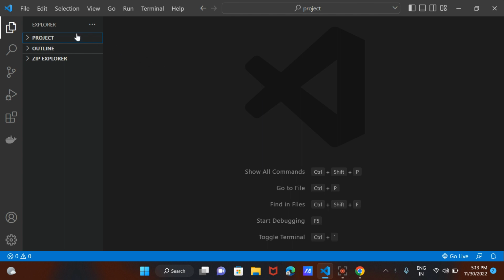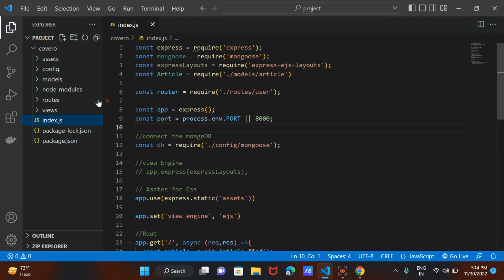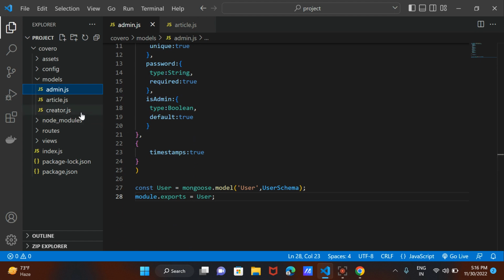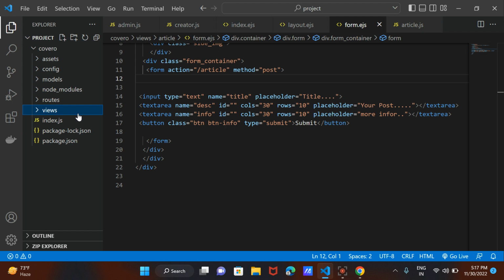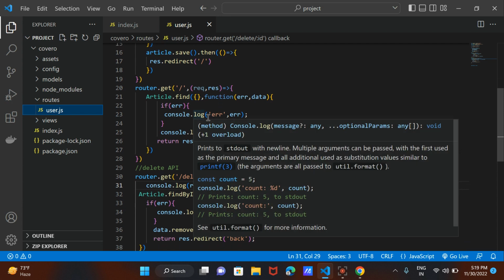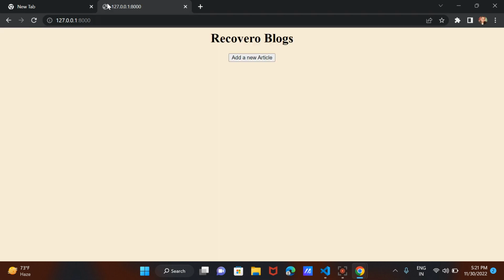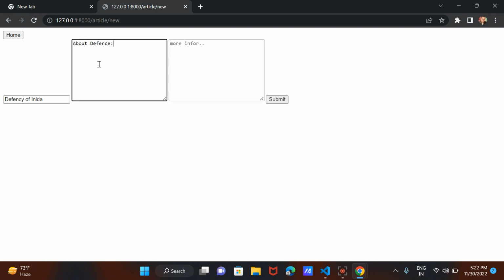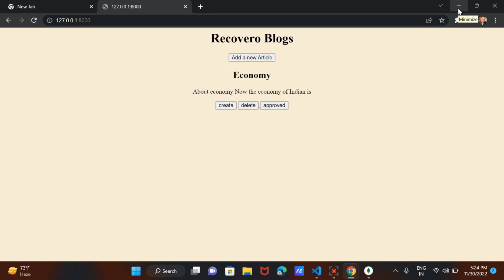Blog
Blog Tutorial